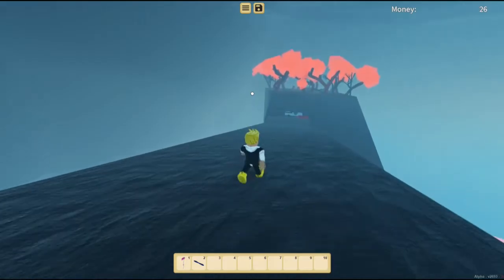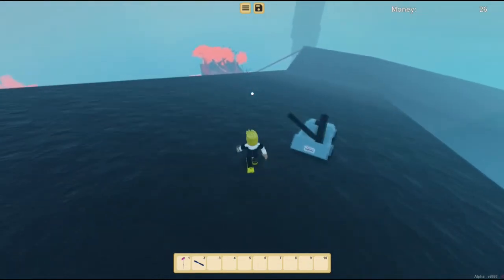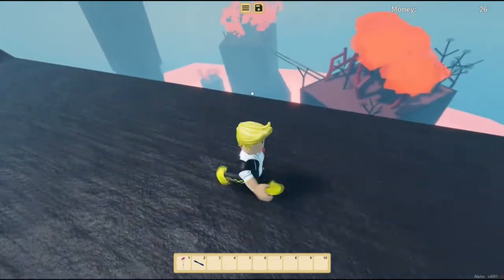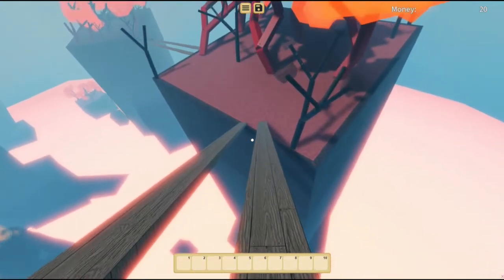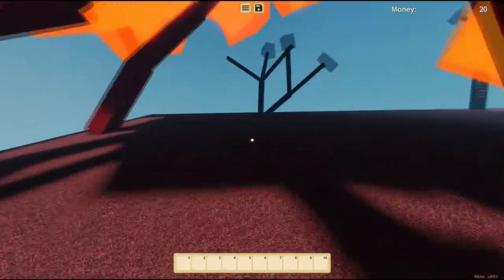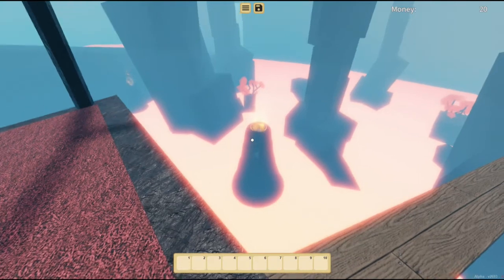Exploring The Volcano - Woodmill Inc #9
We had a glitch happen and we stopped taking damage, lets explore the volcano.

▬▬▬▬▬▬▬▬▬▬ஜ۩۞۩ஜ▬▬▬▬▬▬▬▬▬▬
Xbox Gamer tag - Tyler_On_Gaming
Roblox Username - Tyler_Gaming5
▬▬▬▬▬▬▬▬▬▬ஜ۩۞۩ஜ▬▬▬▬▬▬▬▬▬▬

I use something called Sony Vegas 17. This allows me to edit my videos. Im still learning how to use it as i have recently moved over from my old editing software.

▬▬▬▬▬▬▬▬▬▬ஜ۩۞۩ஜ▬▬▬▬▬▬▬▬▬▬